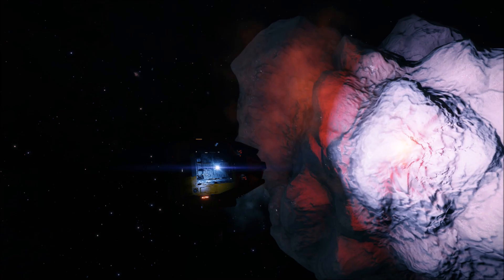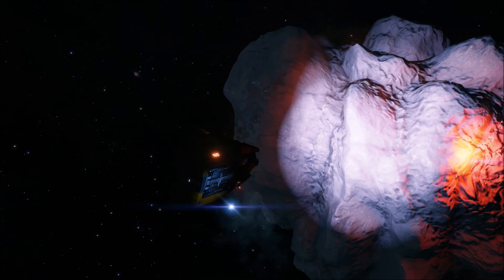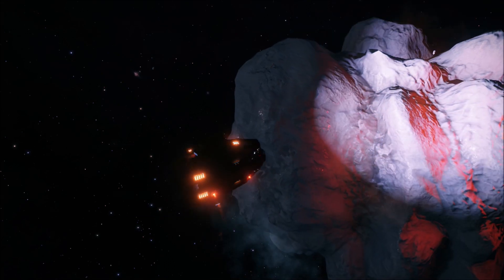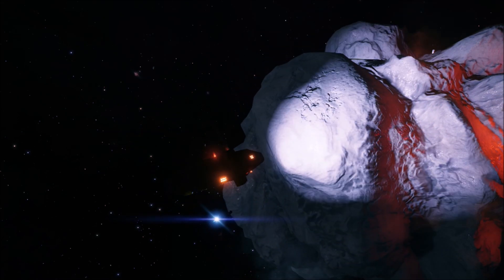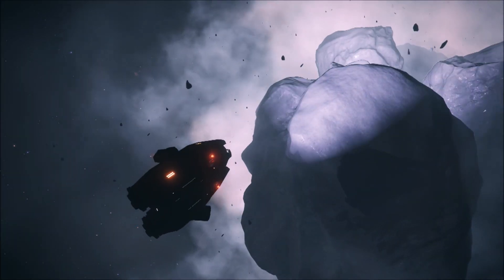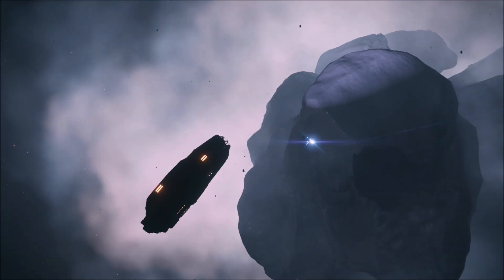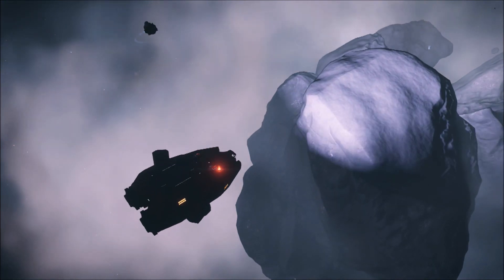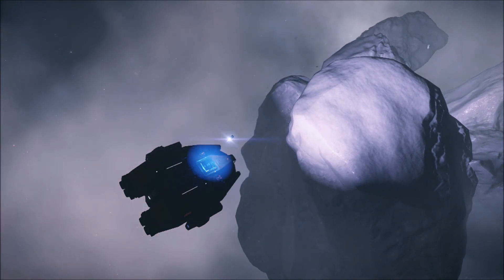My Keelback the Leca - Elite: Dangerous (Xbox One)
Yamiks says this ship is dog shit but I still like it.